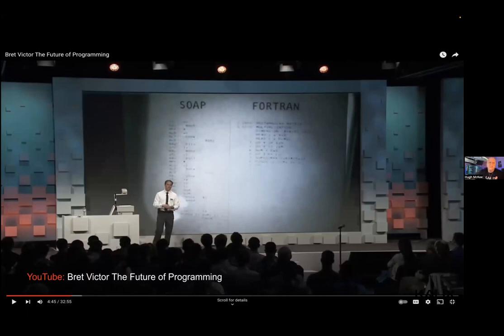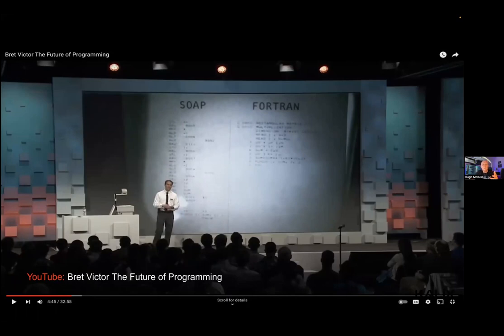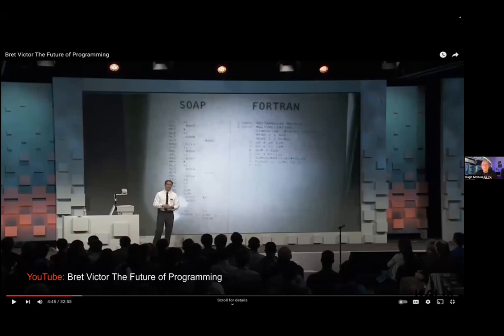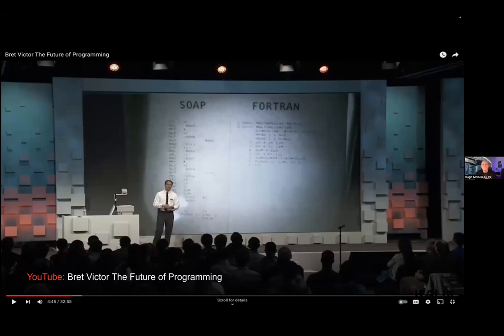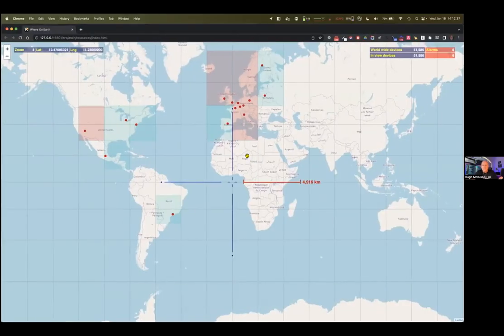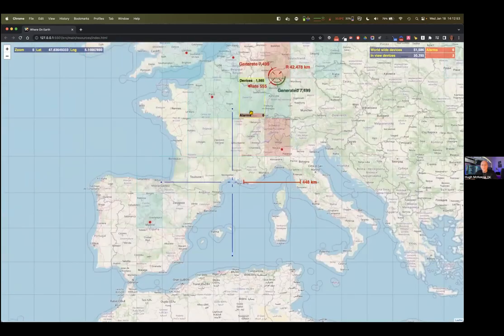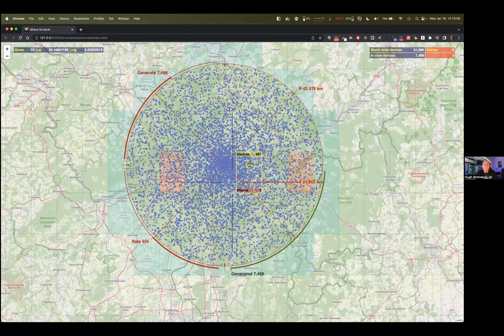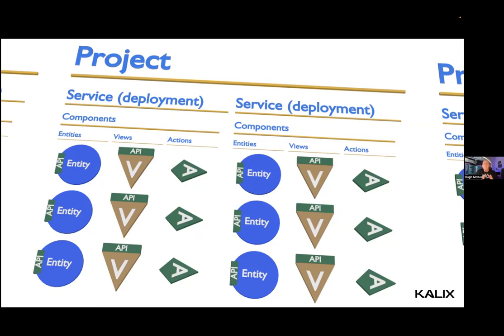What's Next After Kubernetes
What's Next After Kubernetes? Is there a next layer beyond Kubernetes that can abstract even more? Yes! Let’s talk about it.
Zero to Kubernetes: Learn Kubernetes from Beginner to Advanced

Over the last few years, Kubernetes has skyrocketed in popularity and is now considered THE cloud operating system. The beauty of Kubernetes is it provides an infrastructure abstraction layer for running software applications and application services that makes complex things easier to use. But is there a next layer beyond Kubernetes that can abstract even more? Yes! Let’s talk about it.

This webinar discusses:
- The three computing epochs, pre-Kubernetes, Kubernetes, and post-Kubernetes
- Not just serverless; it’s database-less, broker-less, ops-less, and more